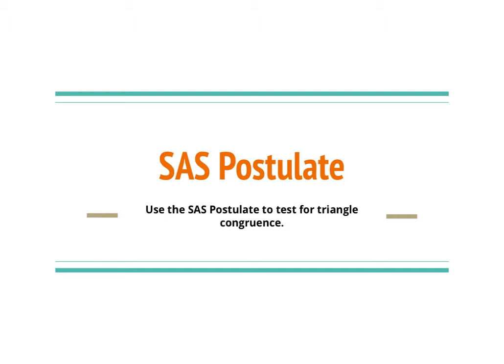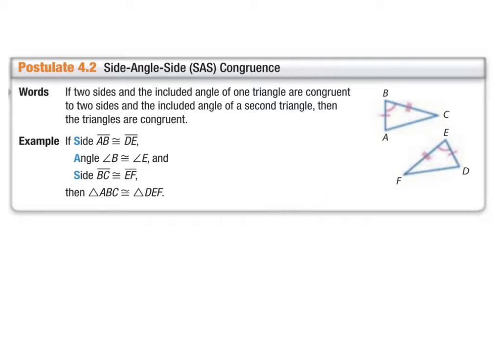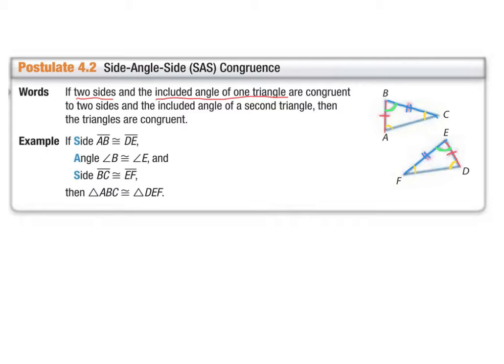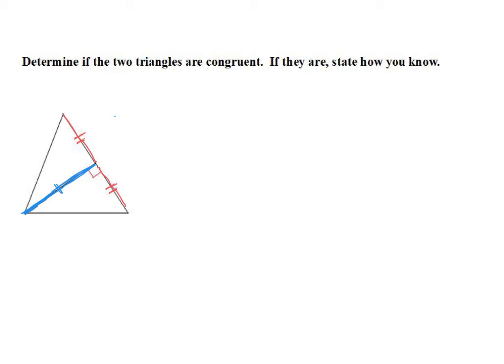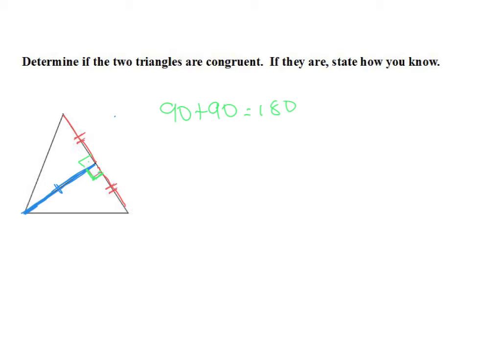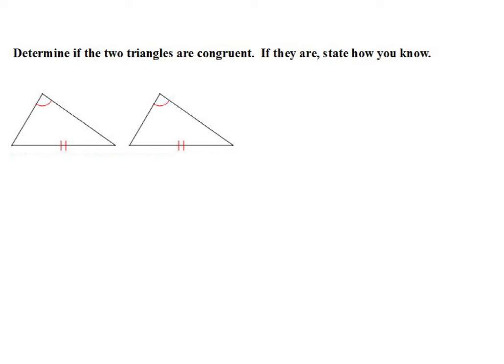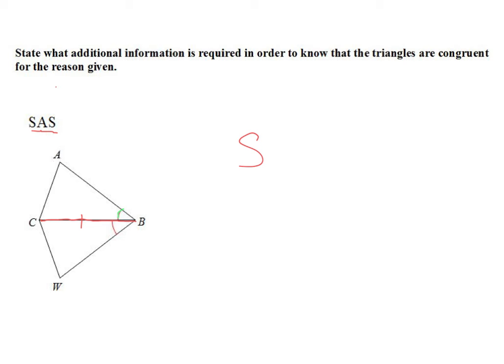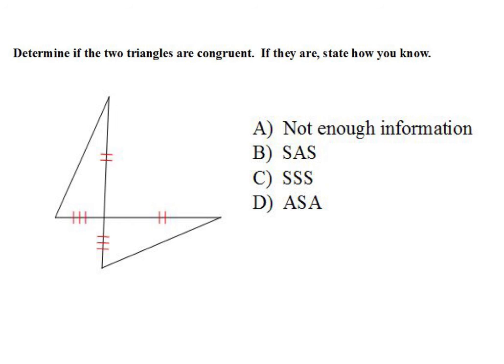Section 4.5b SAS Postulate